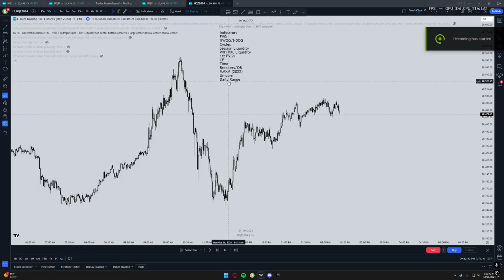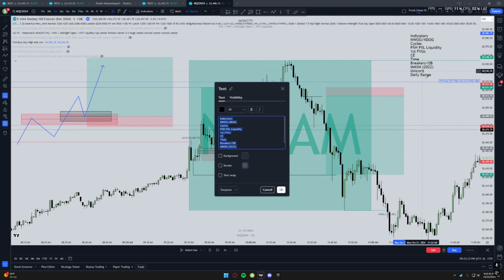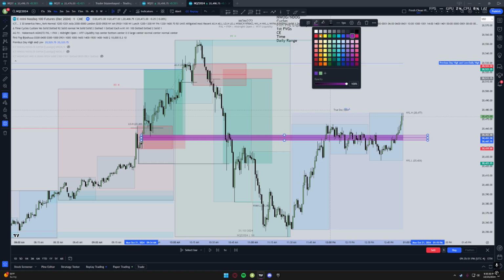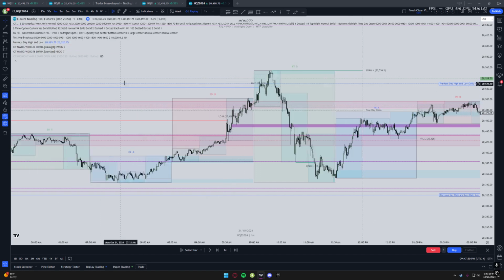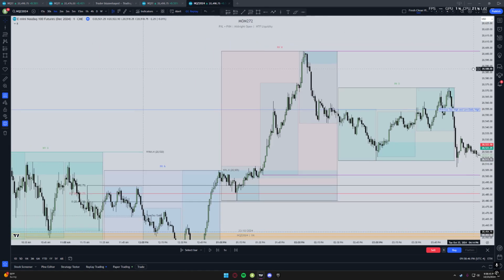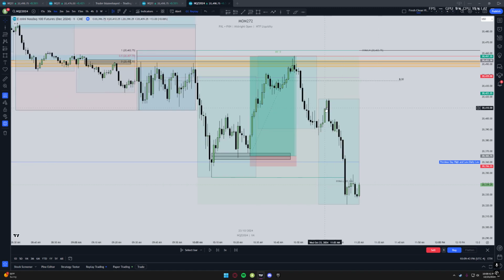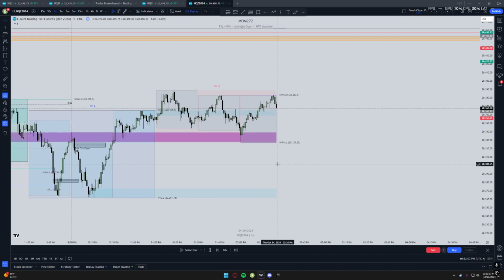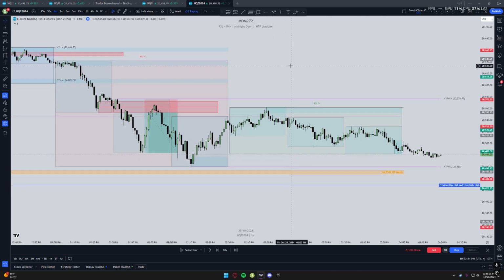Week of 10/20 Price Action + ICT Concepts Review